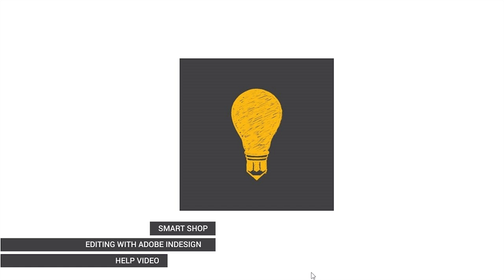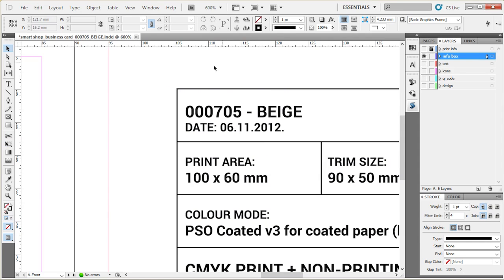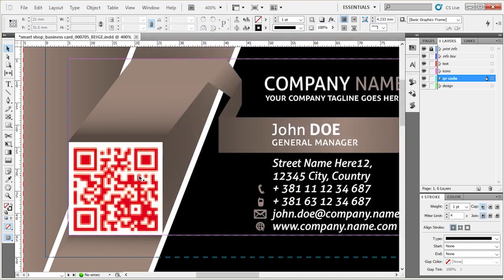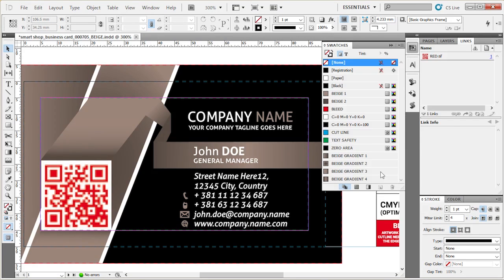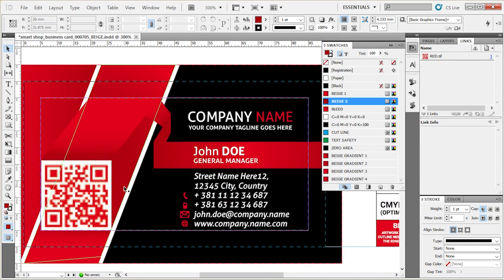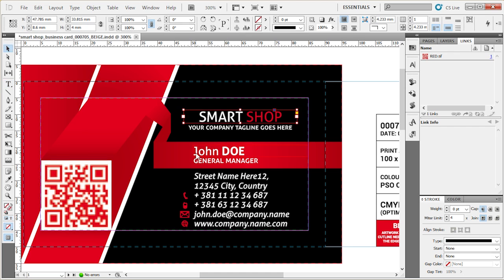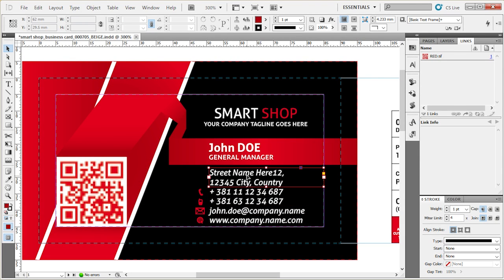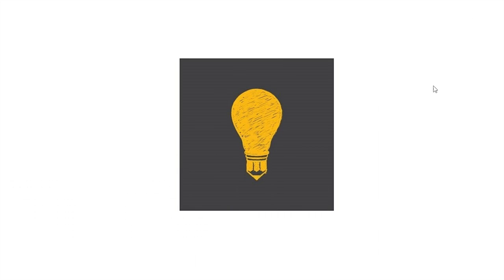Ribbon Corporate Business Card Help - Editing with Adobe InDesign